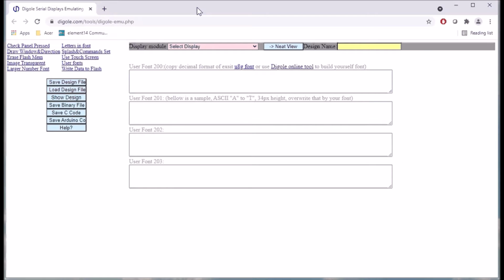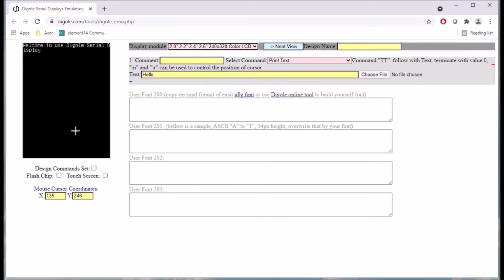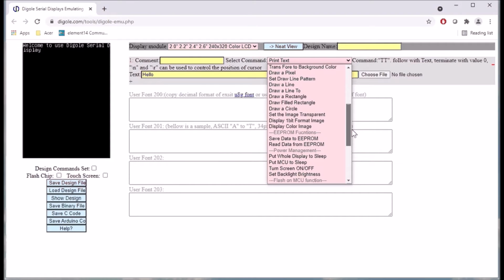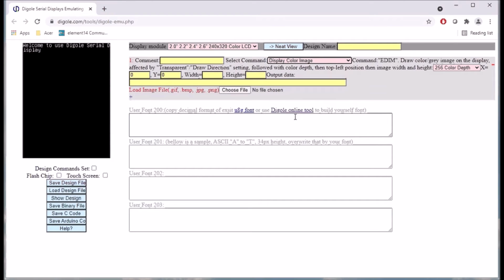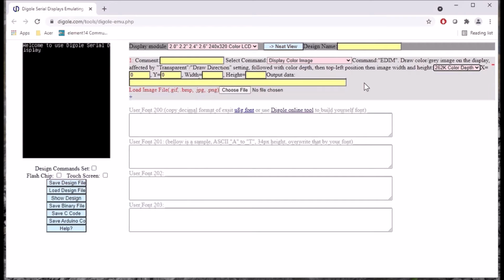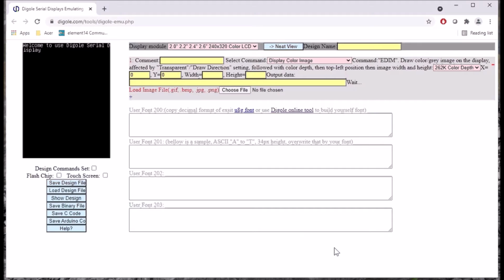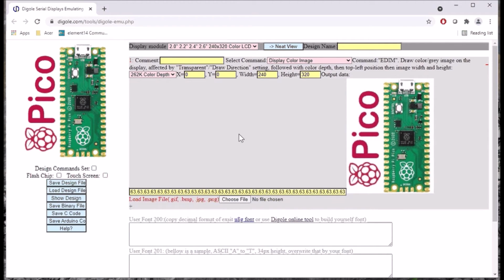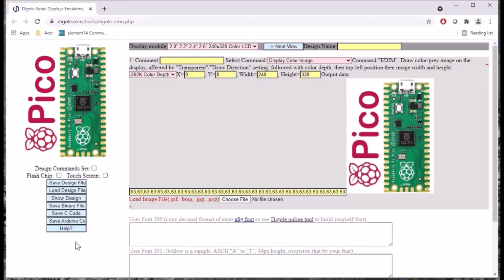Digole1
Digole Development Utility